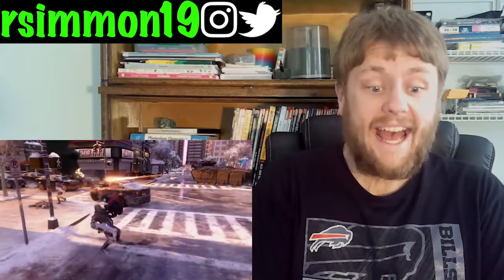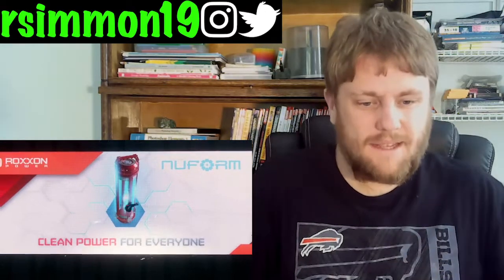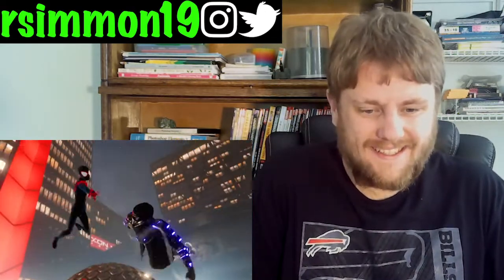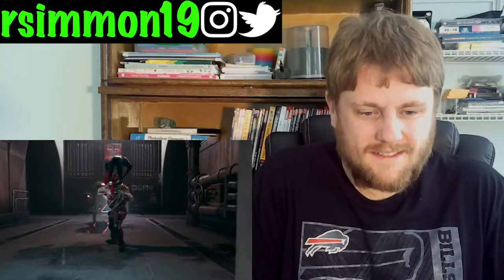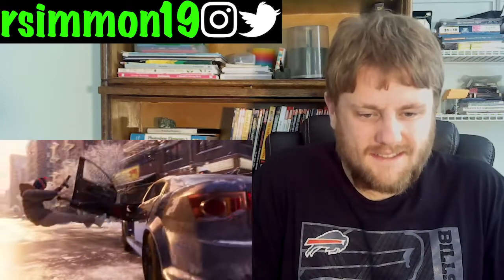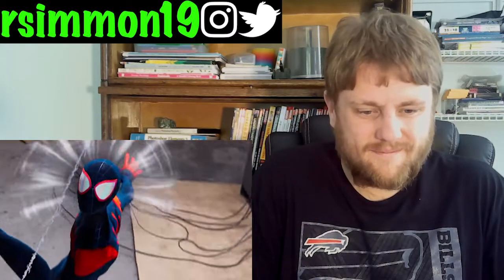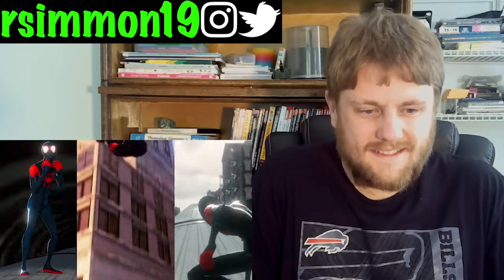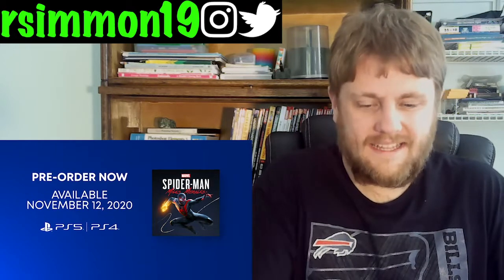Spider-Man Miles Morales - Into The Spider-Verse Suit Teaser Reaction!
I react to the Into The Spider-Verse Suit teaser for the upcoming game, Spider-Man Miles Morales!

Where you will find reactions, unboxings, and hopefully more types of videos as I build my channel. I created my channel to entertain people around the world with my videos.

This video has been made to express my own opinion, I welcome all comments for opinions to be expressed on all my video, or the topic that the video is based on.

My Filming equipment:

Canon EOS Rebel T6:

LimoStudio AGG1318 Light Panel